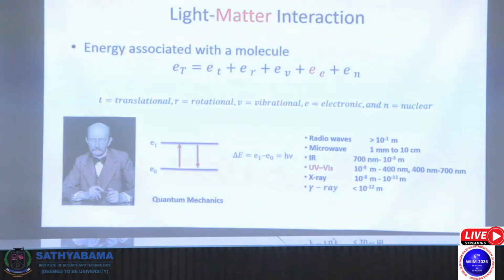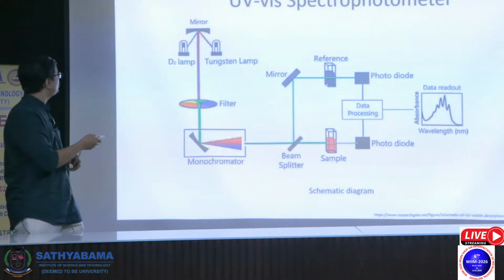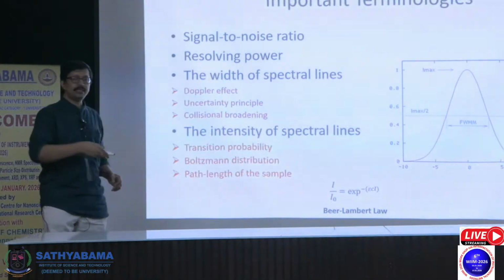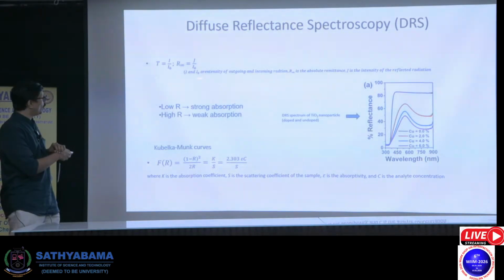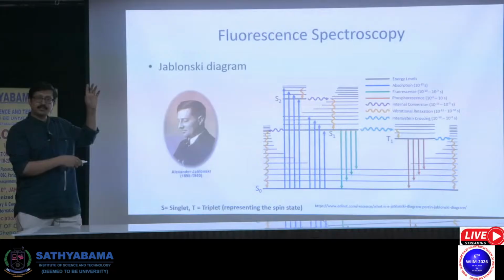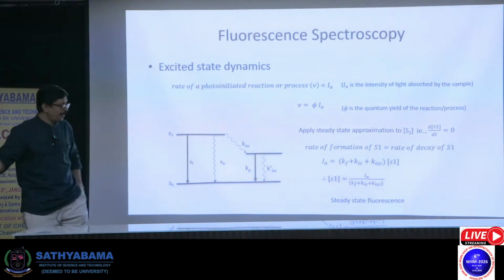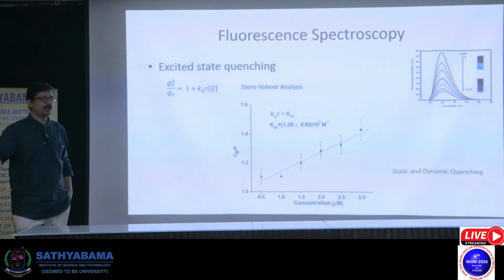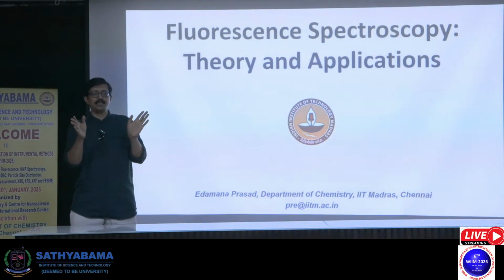WIIM 2026 Fluorescence Spectroscopy: Theory and Applications DR. EDAMANA PRASAD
WORKSHOP ON INTERPRETATION OF INSTRUMENTAL METHODS  - WIIM 2026
DR. EDAMANA PRASAD
Professor
KCL 105, Department of Chemistry
Indian Institute of Technology
Madras
Chennai - 600036
Fluorescence Spectroscopy: Theory
and Applications